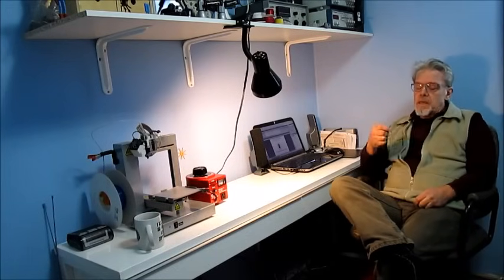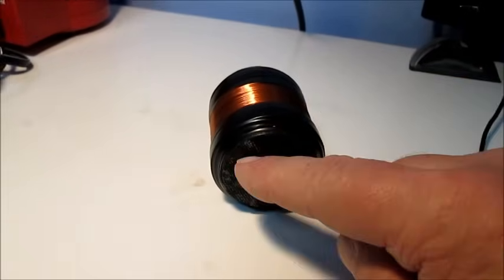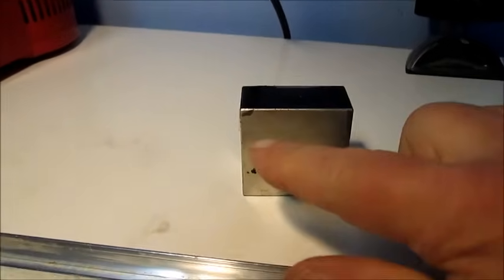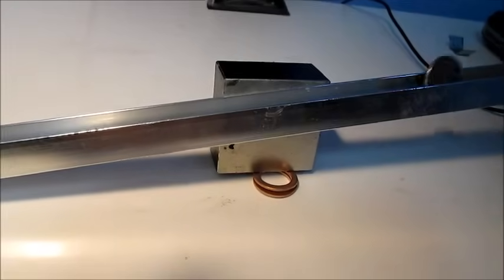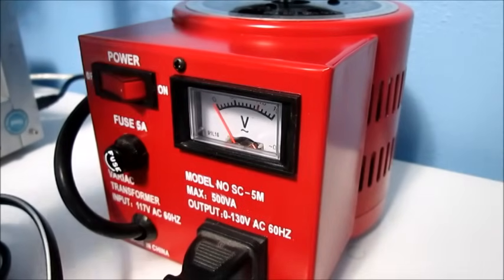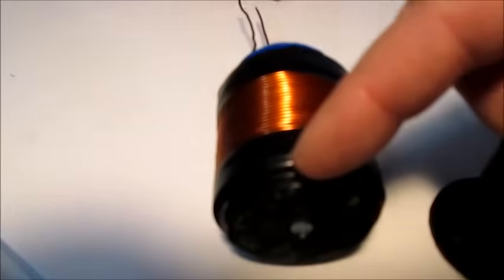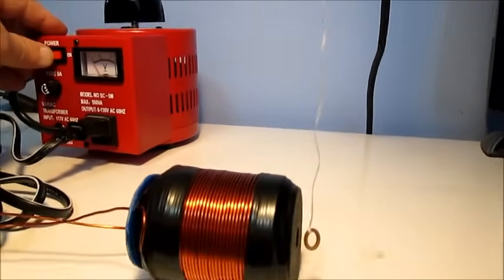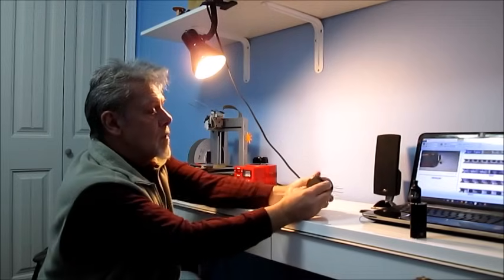How To Make A Gold Magnet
Series 2, video 2:

A Tutorial on the gold magnet and how to build one. This gold magnet attracts non magnetic materials such as gold, silver and copper.

for transcripts and complete articles on my videos that include how to make a gold magnet, how a magnet sticks to a fridge, how to make a free energy device and much more